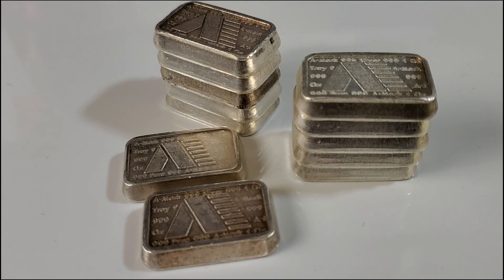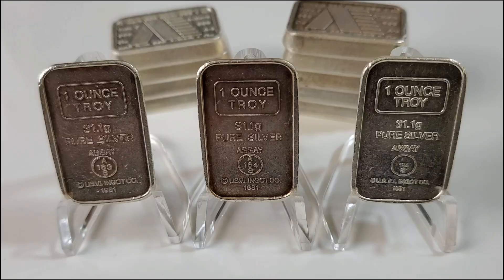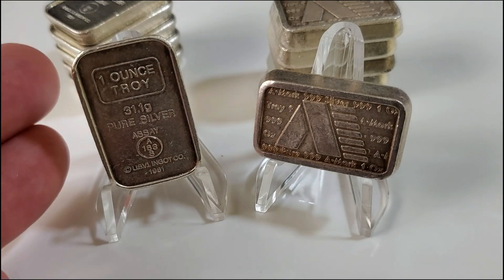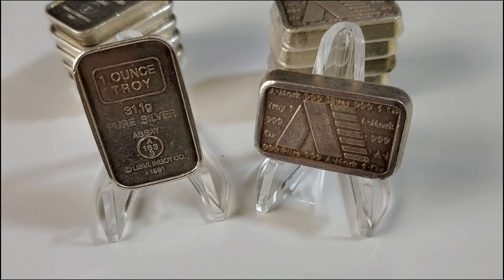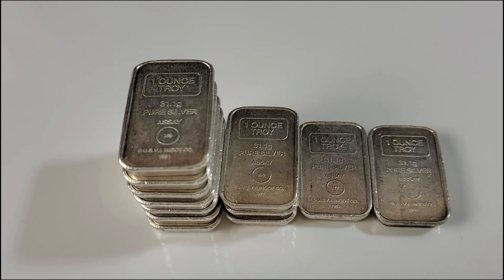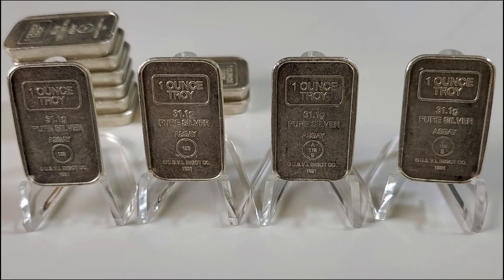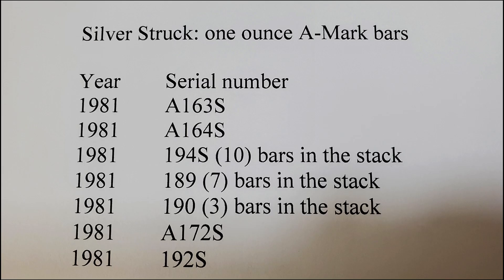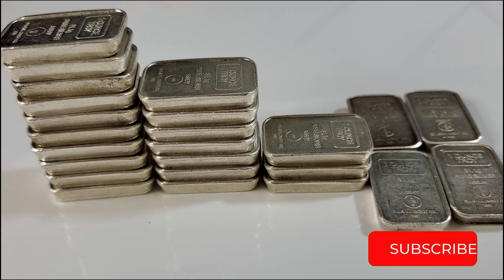A-Mark Bars...The Stacker Bar!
I love stacking and collecting vintage silver.  The one ounce A-Mark stacker silver bar is among the first types of stacker bars. These bars have a lot of variety in regard to the different assay numbers and letters you can collect.  I hope you enjoy checking out the A-Mark stack!

Thank you Bob W. and Silver Bar Stacker for contributing to much needed research on the different varieties!